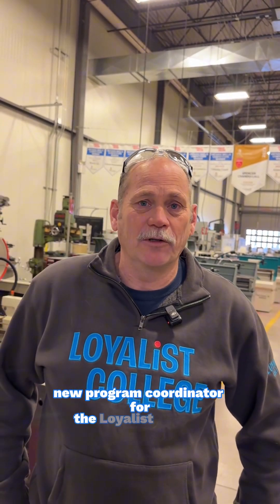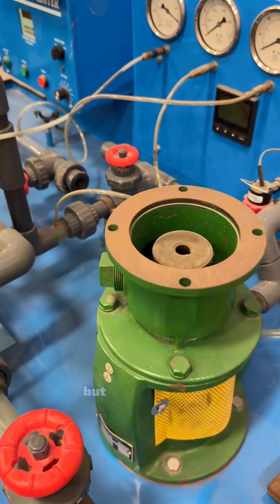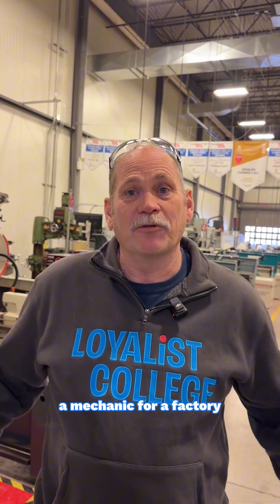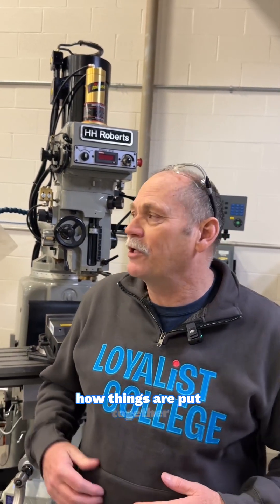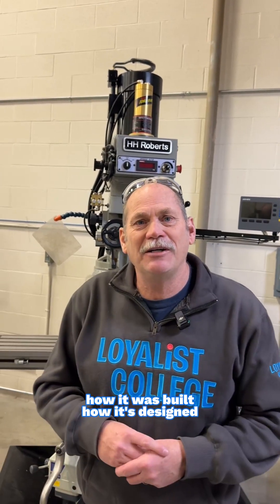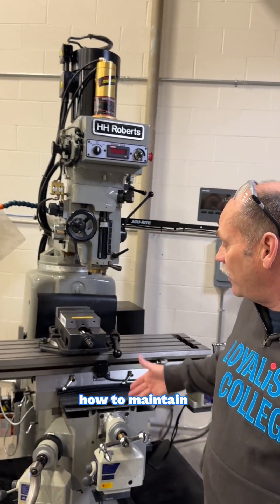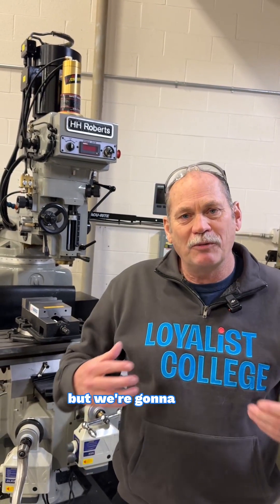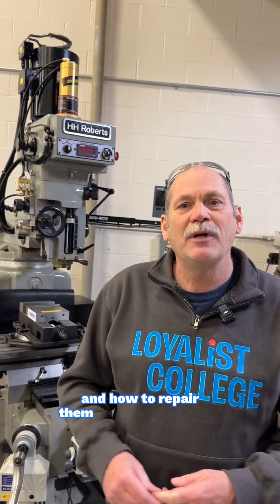Industrial Mechanic Millwright Apprenticeship at Loyalist College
Meet Dave Daley, Program Coordinator for Loyalist's new Industrial Mechanic Millwright apprenticeship program!  🧰

Dave breaks down what a day in the life of a millwright looks like and who thrives in this hands-on, problem-solving career path.

Interested in working with industrial machinery? Dave’s expert insights might just help you find your perfect career match! ⚙️